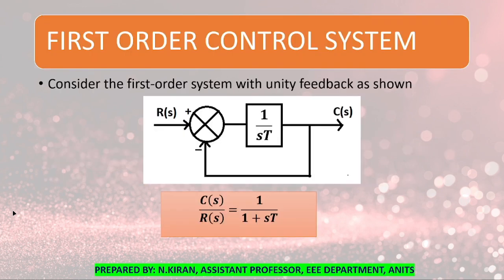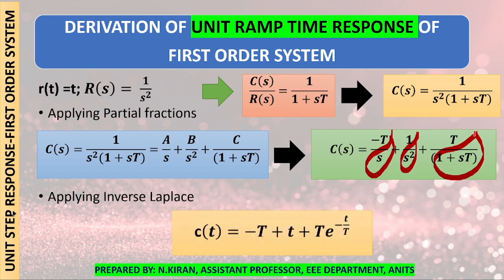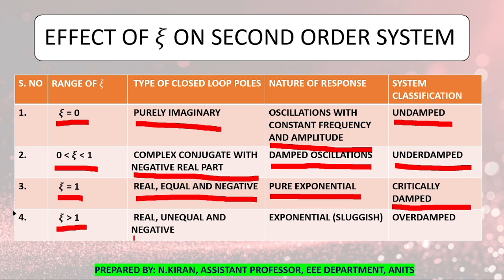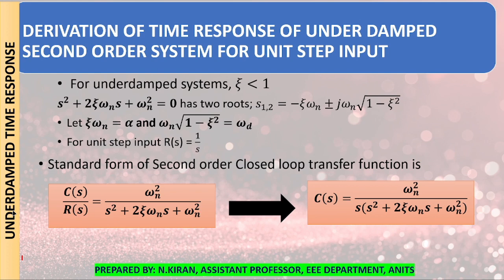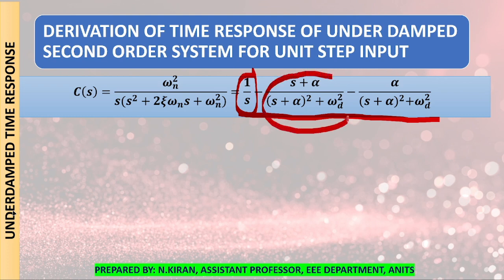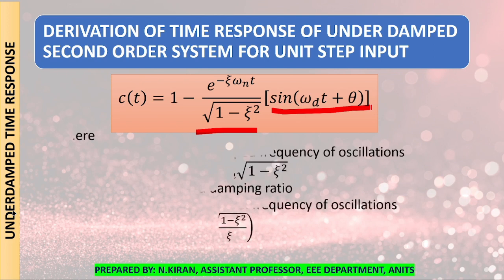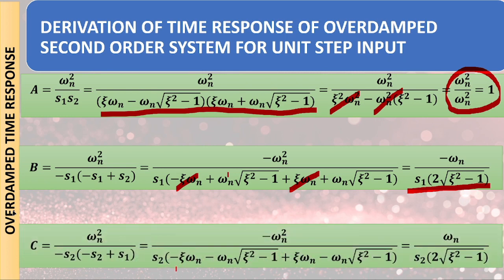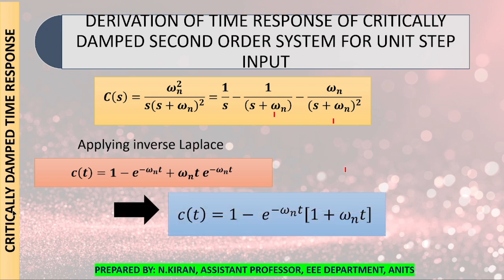TIME RESPONSE OF CONTROL SYSTEMS- LECTURE-3- MR.N.KIRAN - EEE DEPT - ANITS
Video Lecture on Derivation of Unit step, Unit Ramp and unit parabolic time response of First order control system.
Also, Derivation of second order control system- undamped, underdamped, overdamped and critically damped.